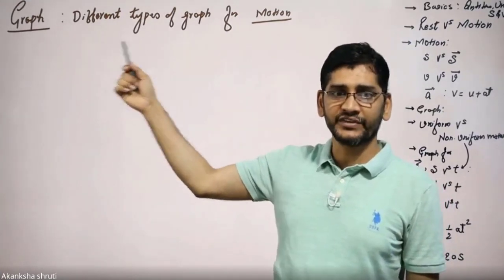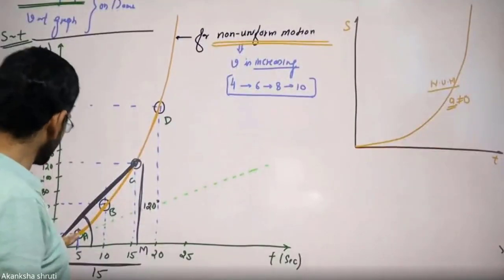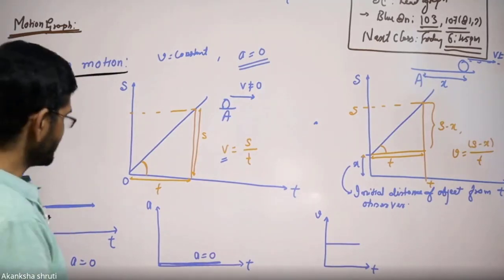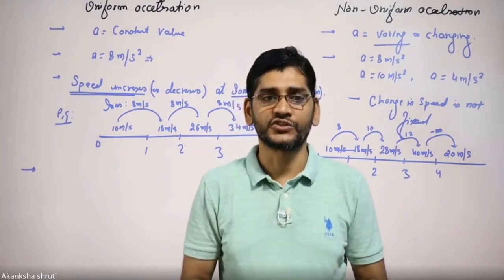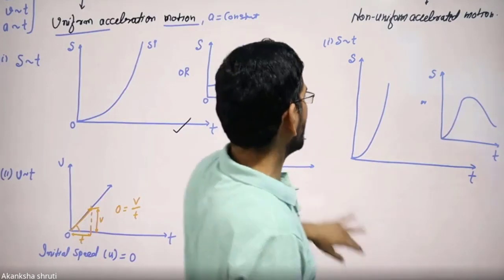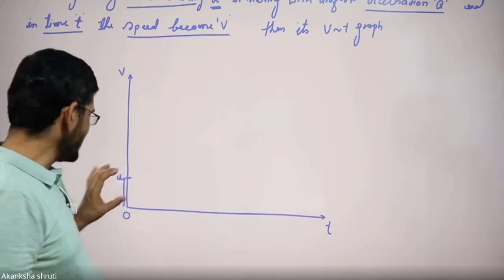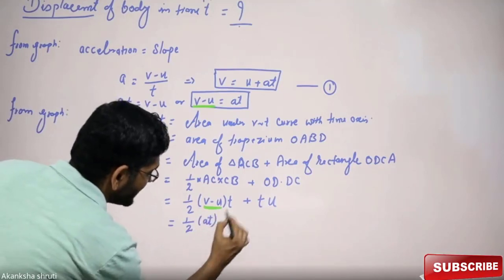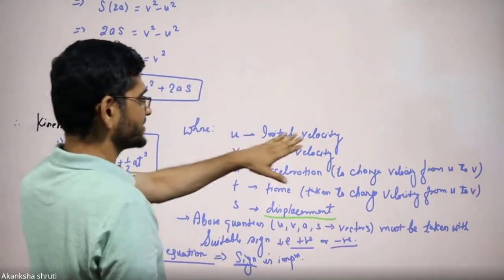IX_Sc_Ch_08_6: Motion class 9 for NTSE│ All Graphs│ Kinematic Equations │ Uniform Accelerated Motion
The video is a detail discussion and complete conceptual analysis of the topic “  IX_Sc_Ch_08_6: Motion class 9 for NTSE│ All Graphs│ Kinematic Equations │ Uniform Accelerated Motion  ” with
1. a lot of problems solving and
2. may more tips which provides a premium course for the RRB, UPSC, CSAT, NTSE, Olympiad, Competitive Examinations & Top grade academic leading aspirants.
3. questions from popular National Level MBA entrance exams like CAT, XAT, MAT, CMAT, NMAT, IIFT, SNAP, ATMA and GMAT and the State Level Exams like MAH CET, TANCET, PGCET, KMAT etc.
4. Each and every concepts with all Tips & Tricks having more than enough numbers of solved Questions.

1. Basics for class 5th to 10th .
2. CBSE Class 9th,
3. CBSE Class 10th,
4. NTSE (National Talent Search Examination) both
5. SOF - Olympiad examinations.
6. Important Aptitude topics for campus recruitment .
7 . Reasoning for government competitive exams like IBPS,  RRB, SSC GCL, RBI, UPSC, etc.

The video contains important information about these topics:
Graphs for motion,
What are kinematic equation of motion,
Kinematic equations,
Kinetic equations,
Derive Kinematic equations graphically.
Three Kinematic Equations,
Graphical Representation of Motion,
Graph for Rest,
kinematic equations for uniformly accelerated motion,
kinematic equations class 9,
equation of motion numericals class 9,
motion class 9 numericals formula,
physics ka numerical kaise solve kare class 9,
motion class 9 important questions,
equation of motion class 9 derivation,
Tricks for Kinematic Equations,